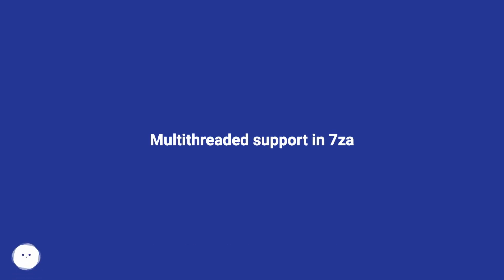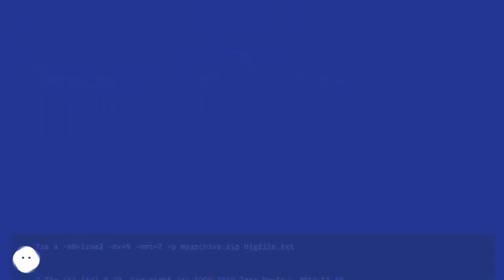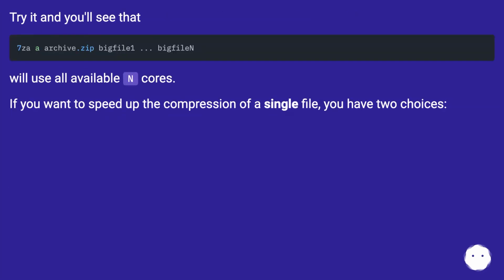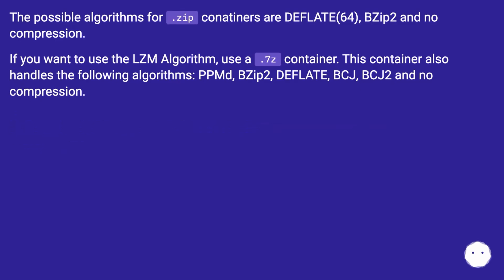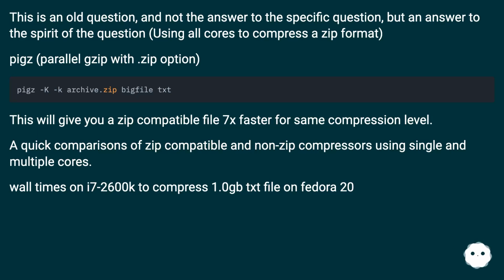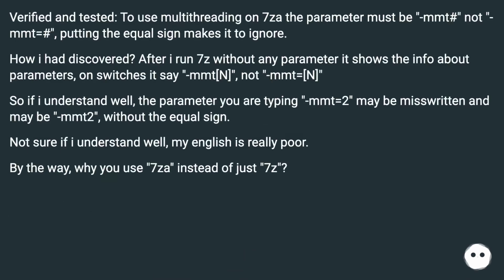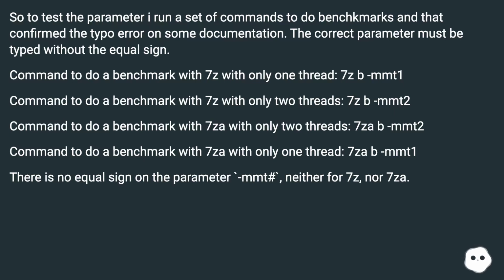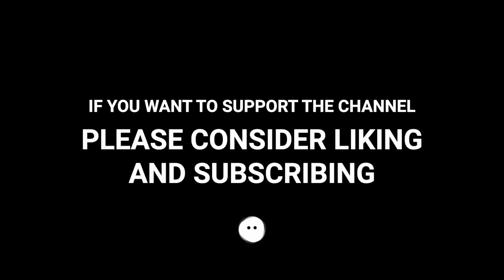Multithreaded support in 7za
Chapters
00:00 Multithreaded Support In 7za
00:42 Accepted Answer Score 35
02:06 Answer 2 Score 7
02:53 Answer 3 Score 0
04:06 Answer 4 Score 0
04:18 Thank you